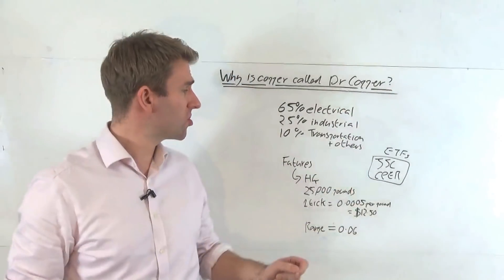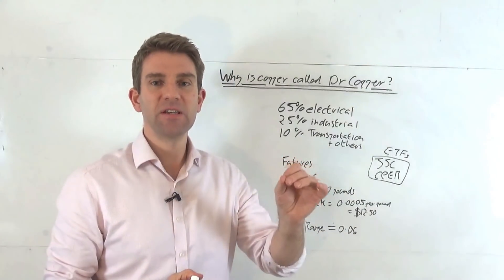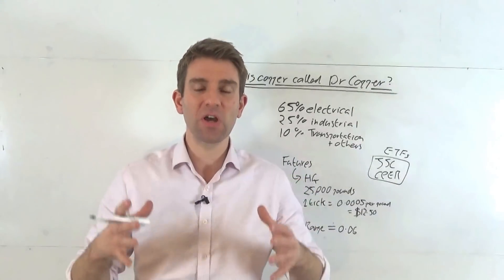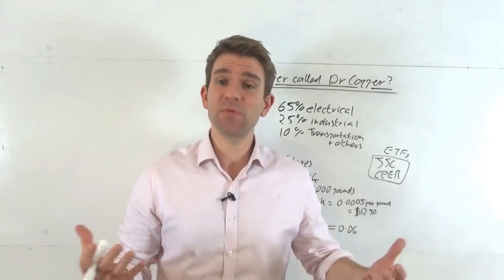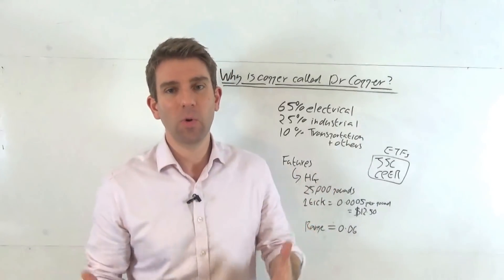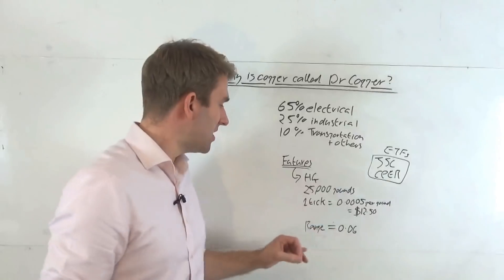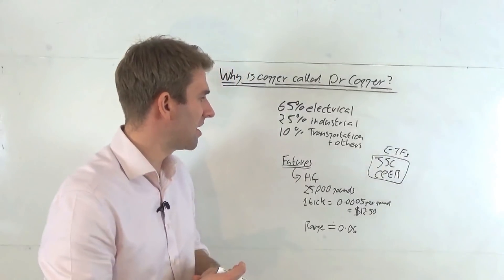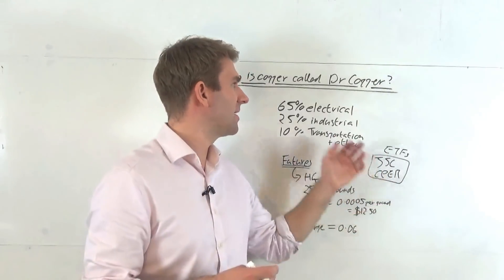Why Copper Is Such An Important Economic Indicator? 🏥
Why are copper prices a good economic health barometer? Why is copper called Dr Copper?  What are some of the ways we get can exposure to copper?  Copper is widely used as opposed to gold which is more a store of value.  OK.

Copper Prices - A Good Economic Health Barometer?

Let's discuss copper prices as an economic indicator.  Copper as a metal is utilised in multiple industries particularly for electrical uses.

65% electrical
25% industrial
10% Transportation  + others

Copper has so many uses it has a knock-on effect.  This is why it is sometimes called Dr Copper and that Copper has a PhD in Economics because it can tell when the economy is booming or about to bust..etc - it can spot the cycles in the economy.  If you're consuming a lot of copper than you will have a lot of orders in your factory and you will be employing a lot of people..etc

You can trade Copper on a spreadbet or CFD but you can also trade it on a futures contract.